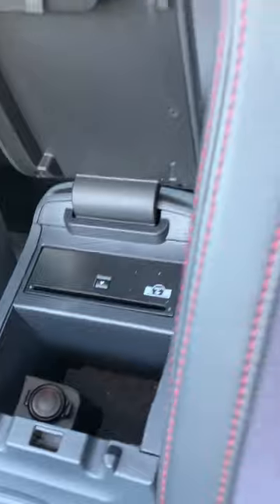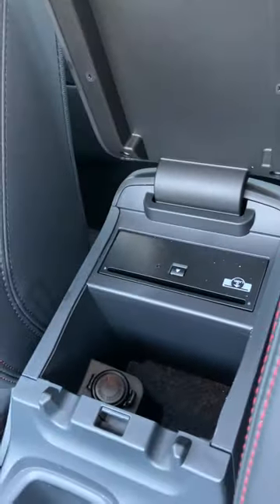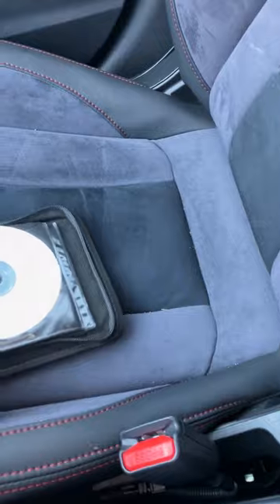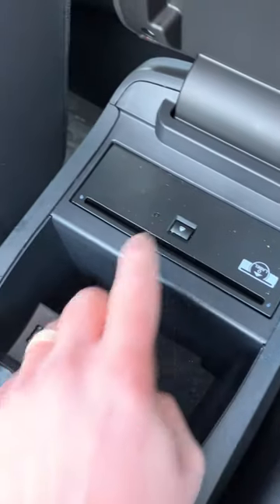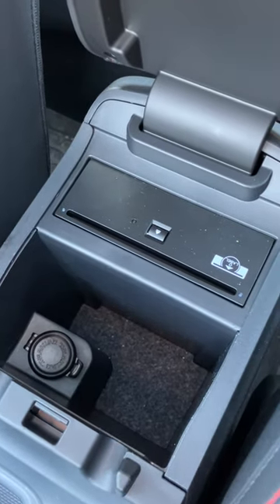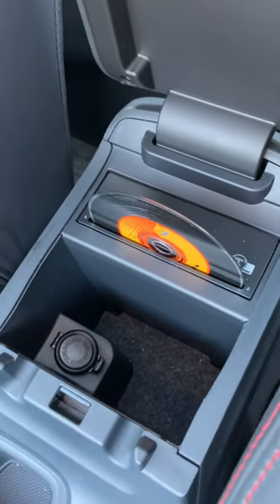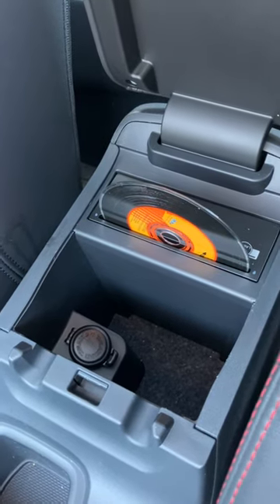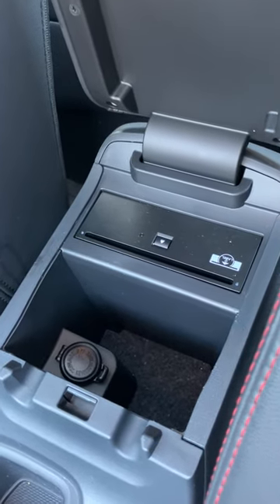2023 Subaru WRX CD Player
2023 Subaru WRX CD Player